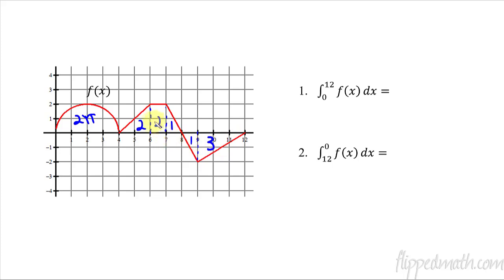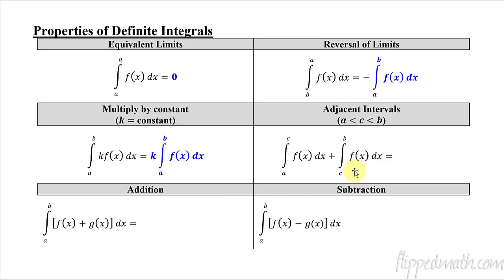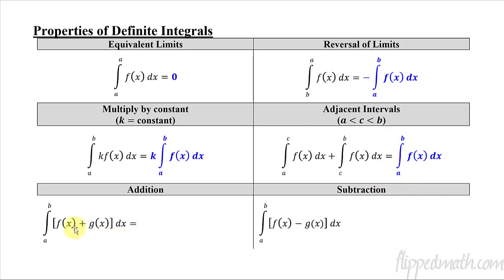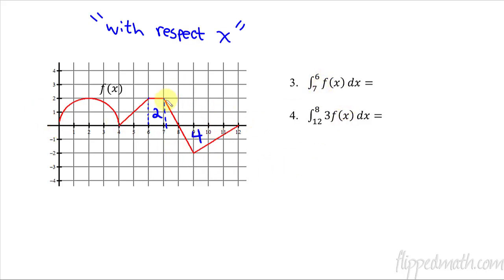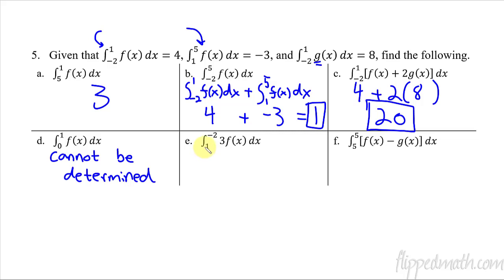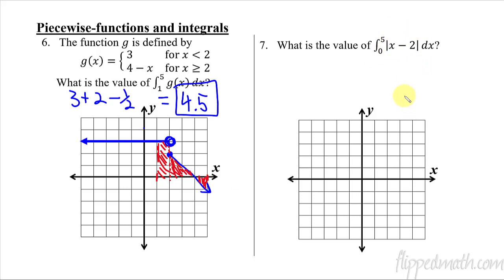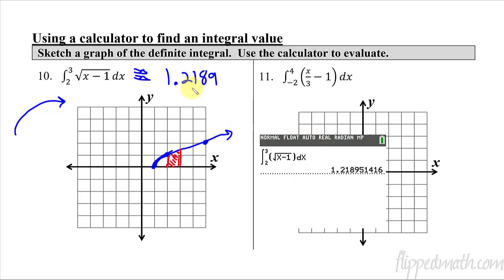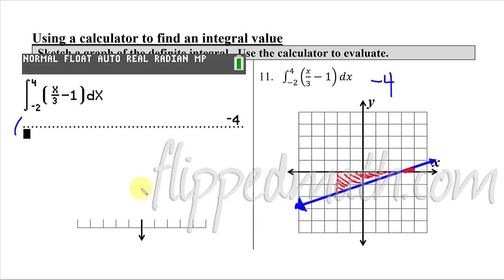Calculus AB/BC – 6.6 Applying Properties of Definite Integrals